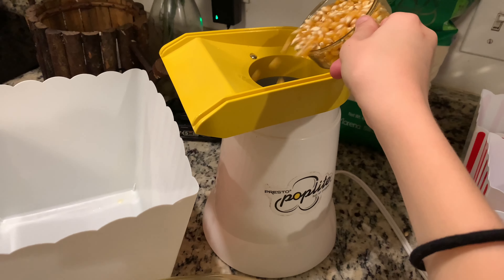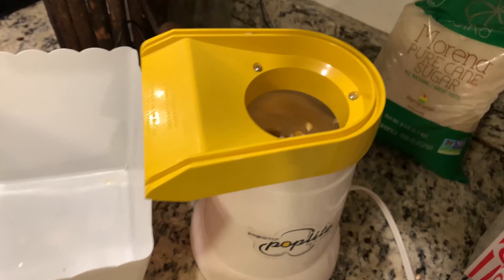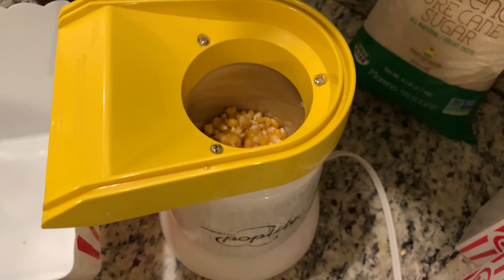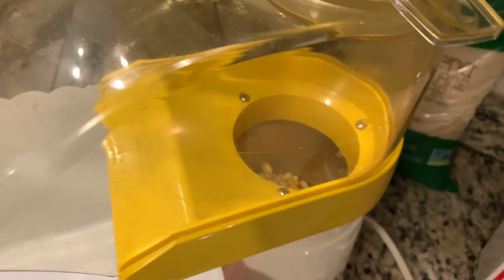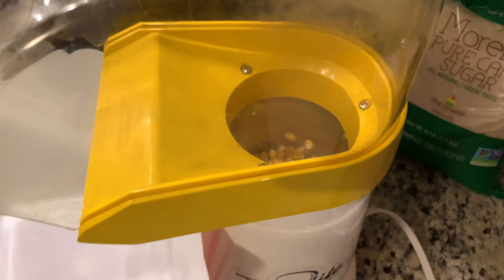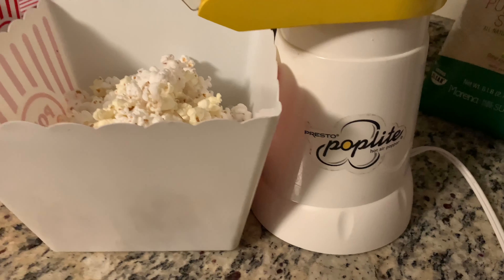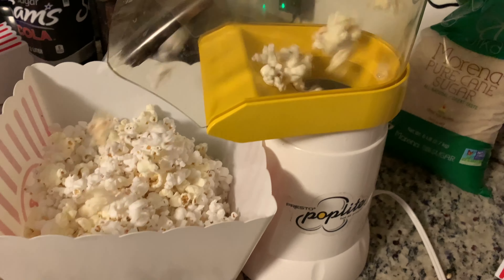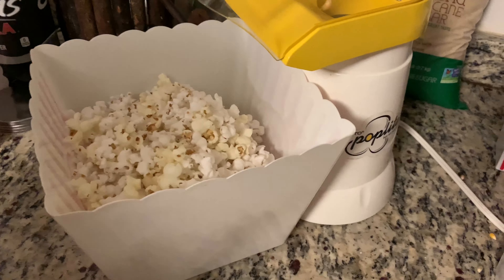Presto Poplite hot air popcorn popper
This hot air popcorn popper is very quick and efficient. This does the job without leaving a big mess. This is a really cool popcorn making machine that just about anyone in the family can use.